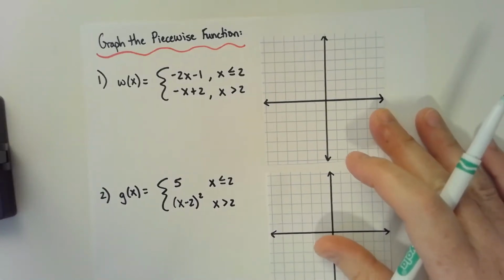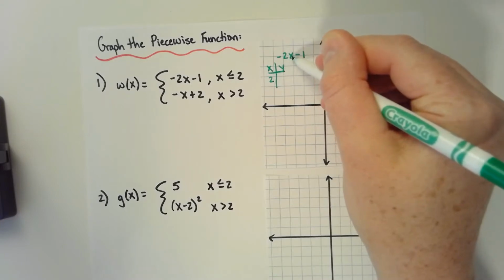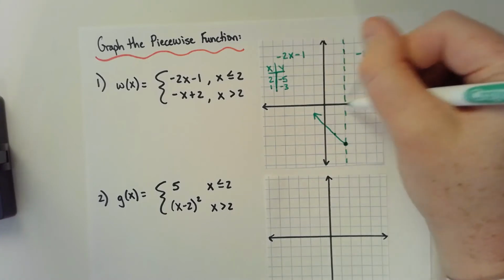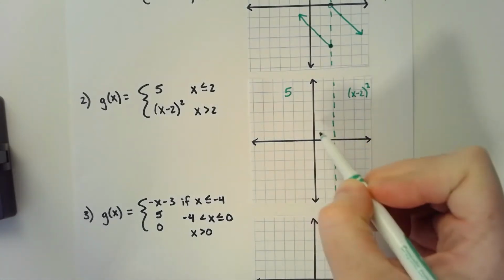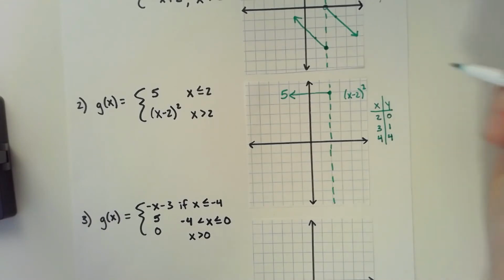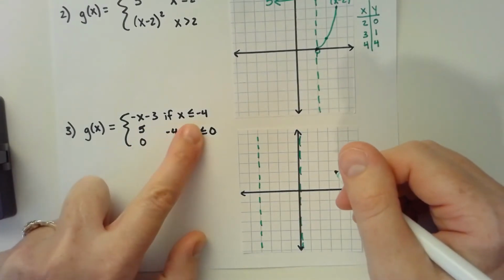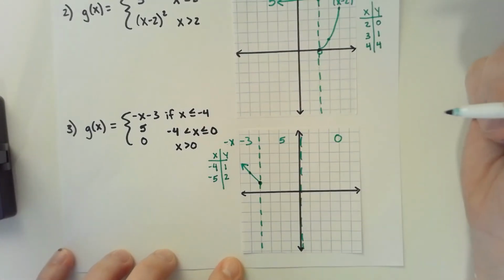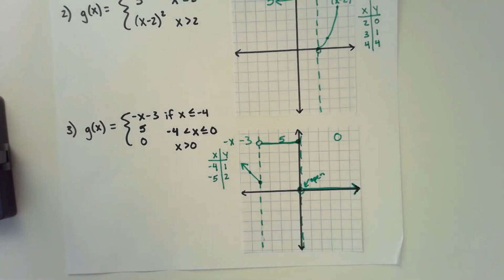Graph the Piecewise Function